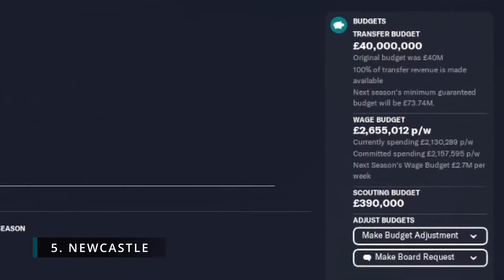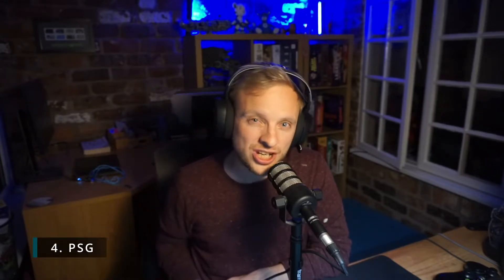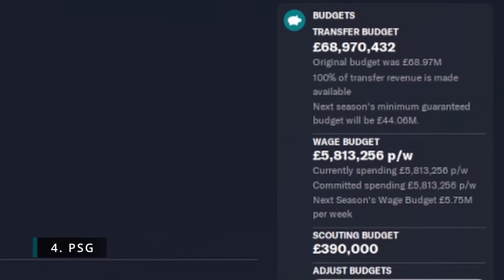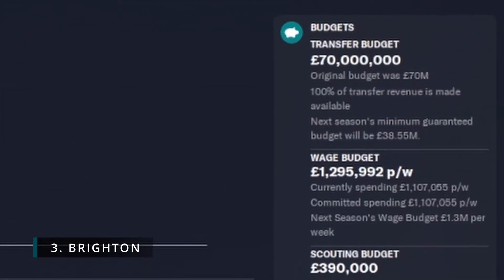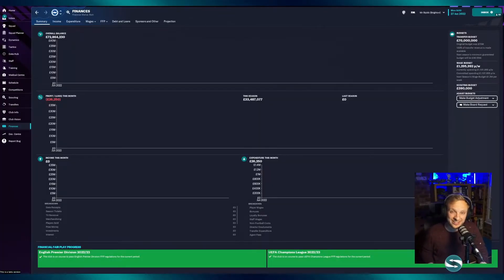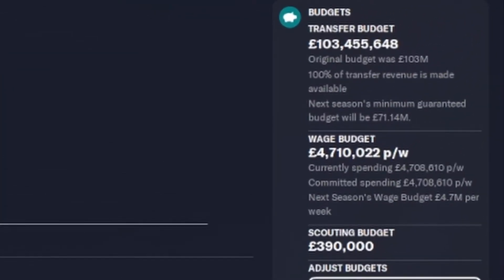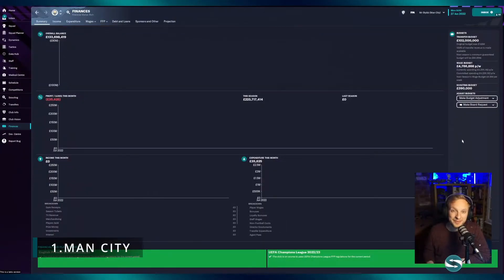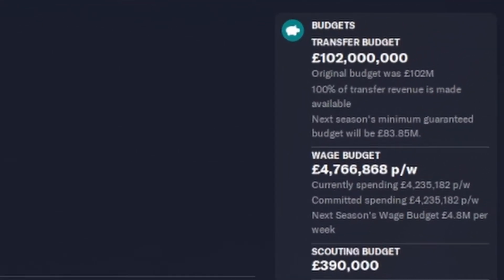FM23 Biggest Starting Budgets! | Top 5 Leagues ALL teams starting budgets | Football Manager 2023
Here are the starting budgets for all teams in the Top 5 Leagues: Premier League, Bundesliga, Serie A, Ligue 1 and Spanish League. All the best FM 23 budgets to pick a team to start with in Football Manager 2023. Do these FM23 starting budgets tempt you into starting with one of them?